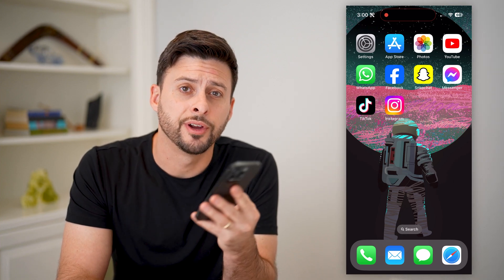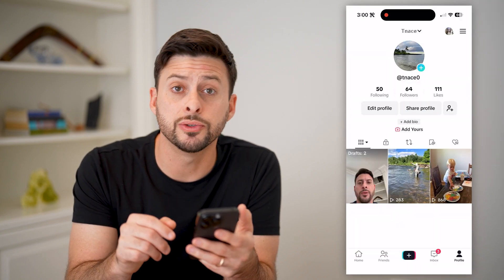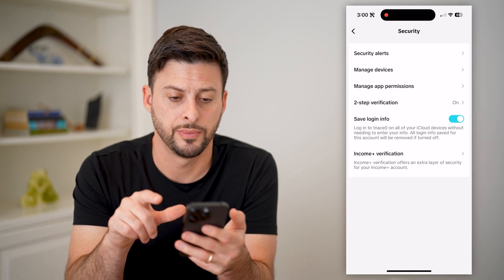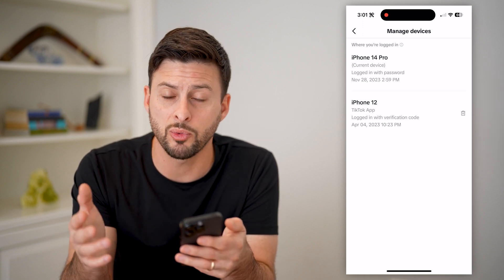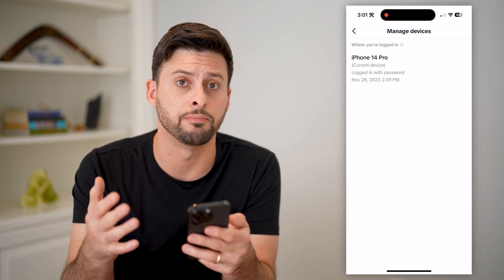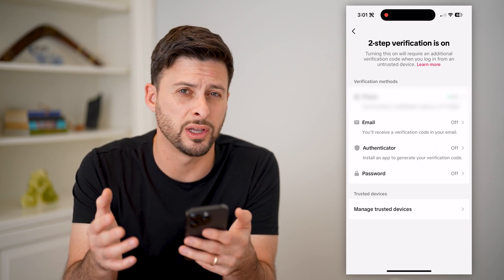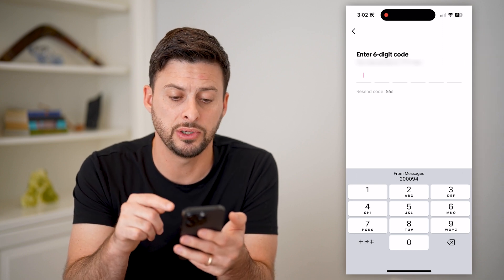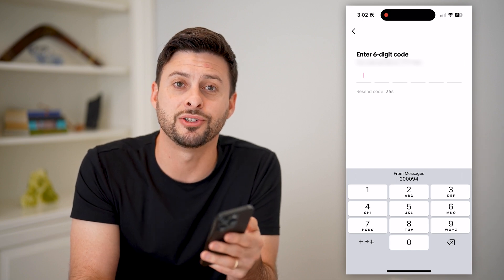How To Log Someone Out Of TikTok Account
Here's how you can log someone out of your TikTok account if you suspect someone may have logged in without your permission.

Cool iPhone Facts:
- Every single iPhone ad shows the time as exactly 9:41